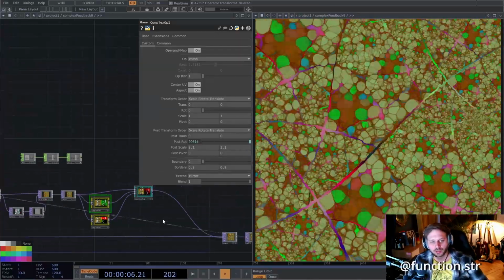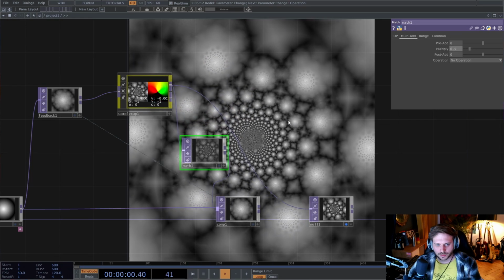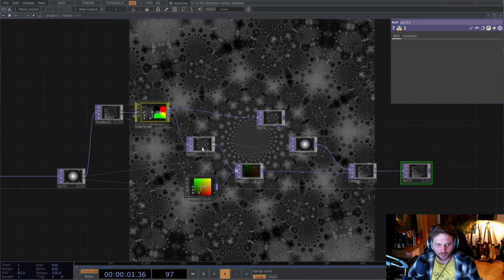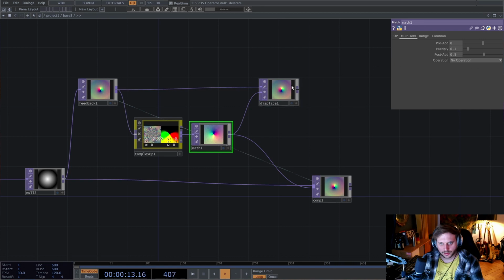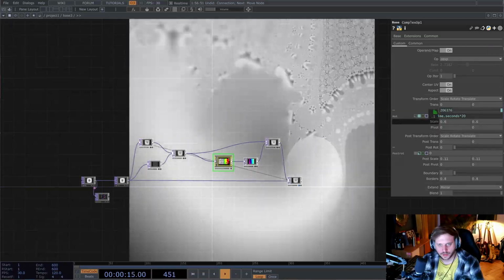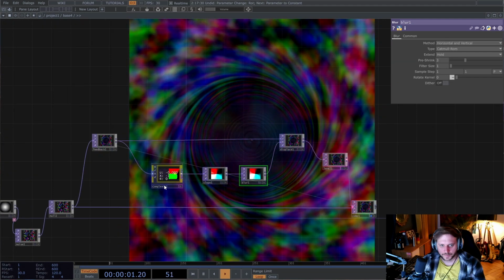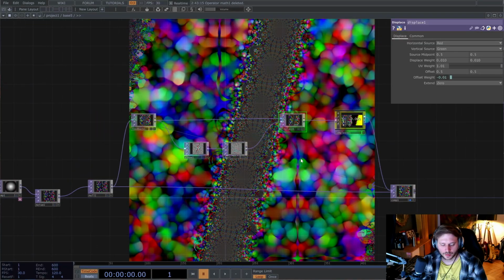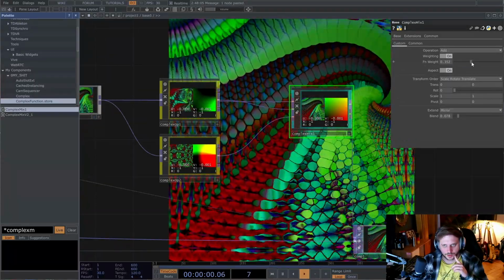Complex Feedback Fractals using ComplexOp + update!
Creating fractals and fractal-like structures using complex UV maps in feedback loops. In this video I show several simple feedback networks with different results.

0:00 Intro
2:03 First technique
5:49 Second technique
9:48 Third technique
15:55 Fourth technique
20:05 Fifth technique
26:55 Outro